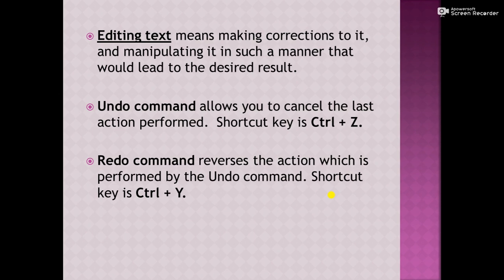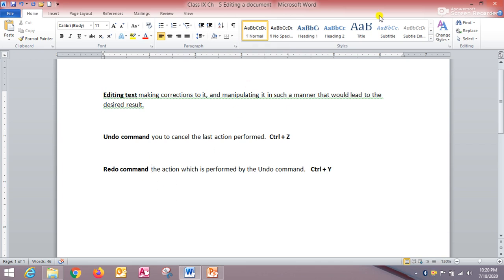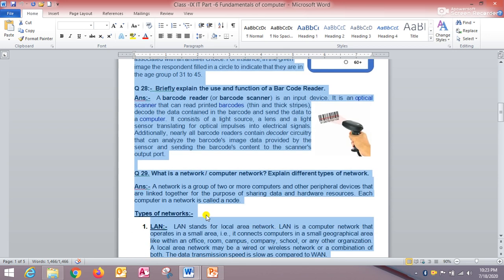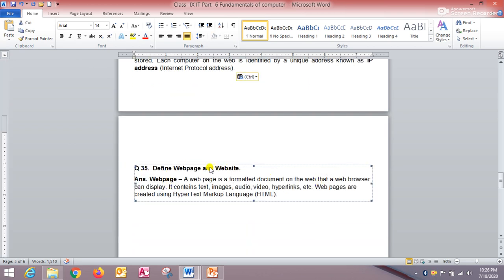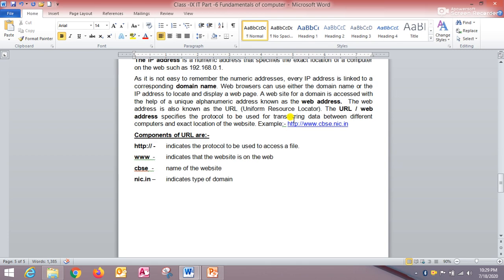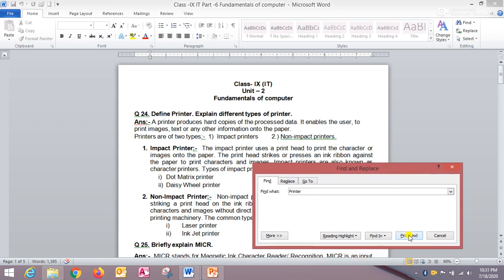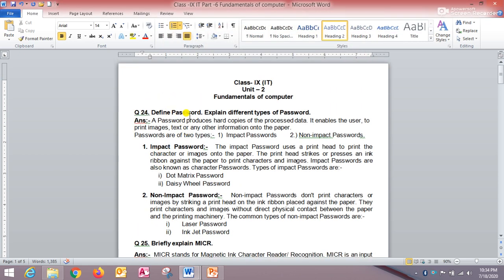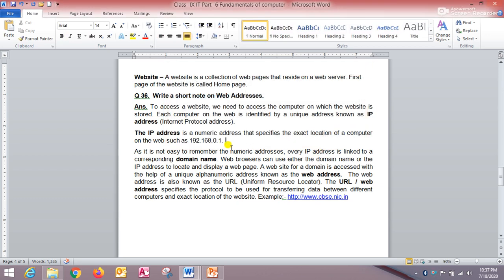Class IX IT Unit 3 Ch 5 Editing a document [Part- 3]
In this video you will learn about the different features of editing a document.